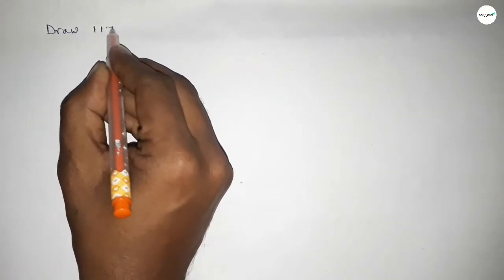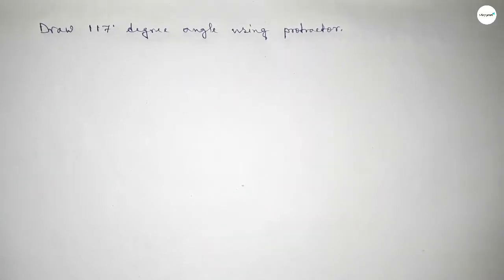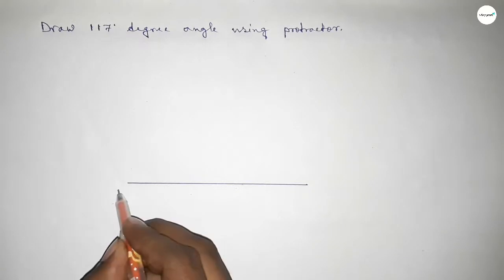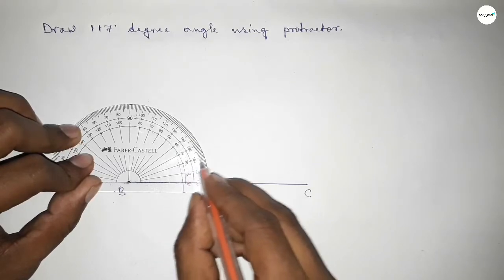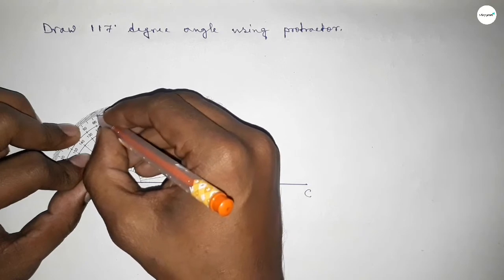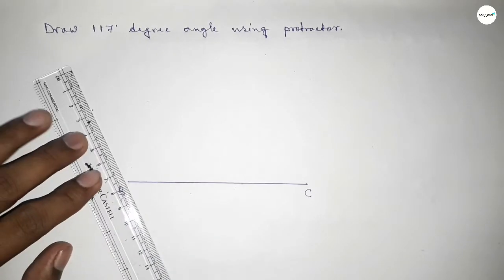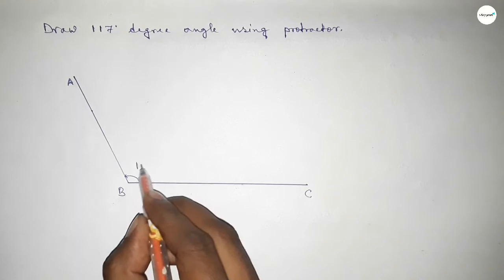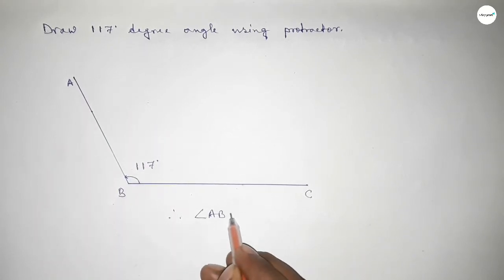How to draw 117 degree angle using protractor. shsirclasses.